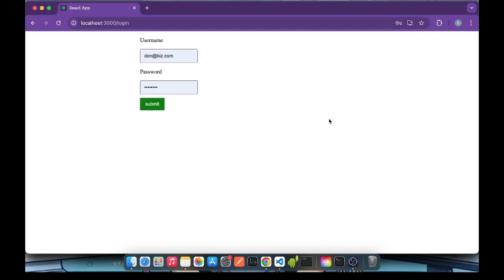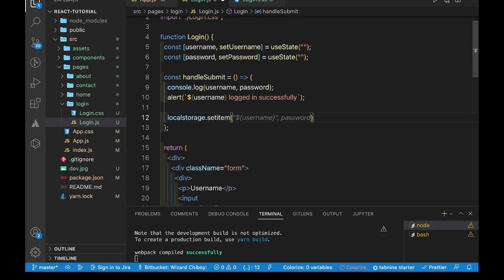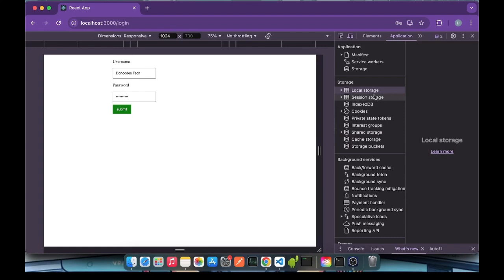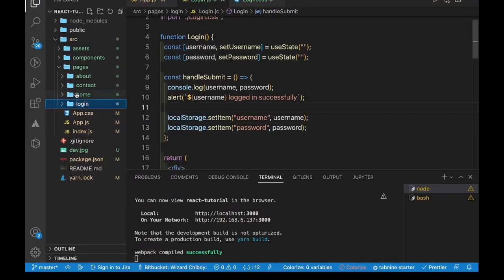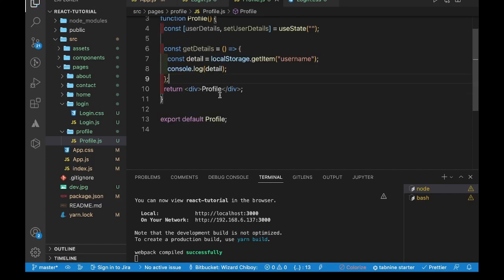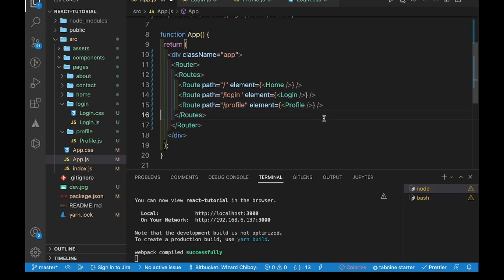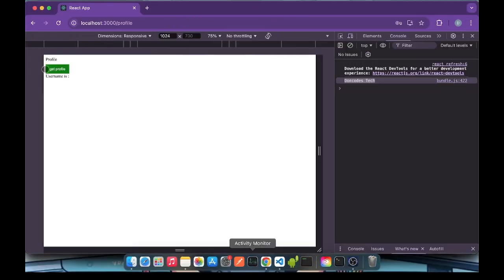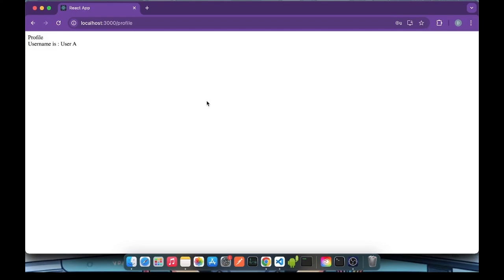Web Development Series ( Lesson 52 - React Local Storage )